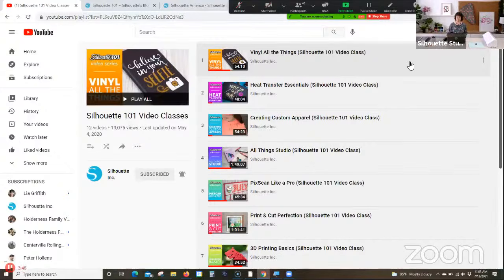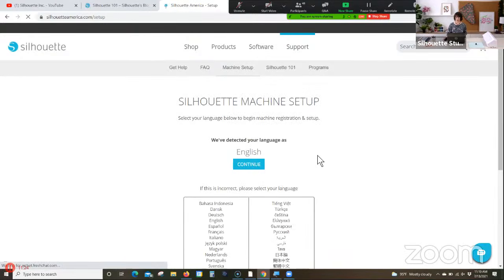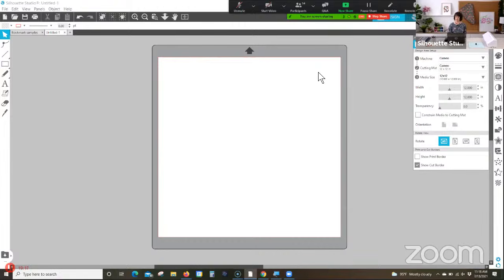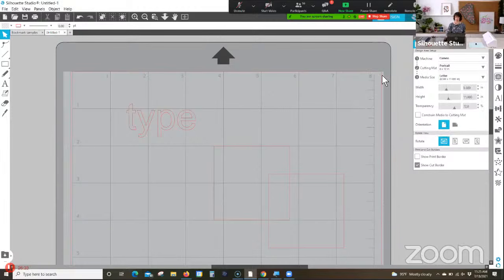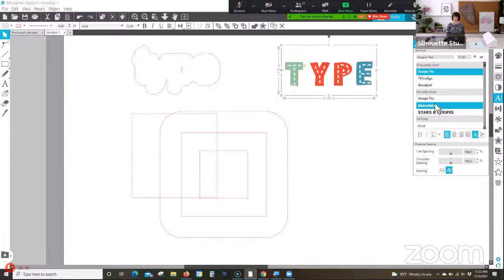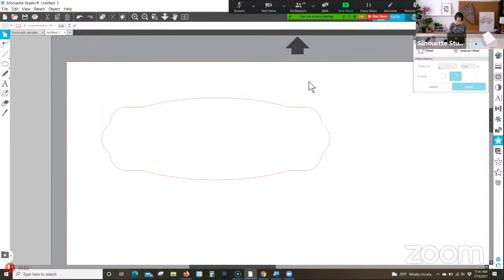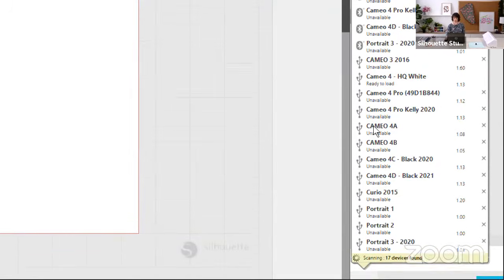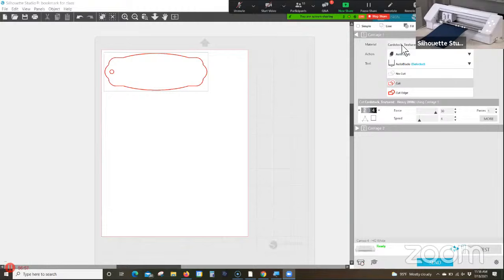Intro to Silhouette with Kelly Wayment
Don't miss this month's Intro to Silhouette class! This is the perfect opportunity to get your machine out of the box and onto the crafting table.

The online class will be taught by the awesome Kelly Wayment! Even if you aren't a new user, you are sure to learn something you didn't know before!